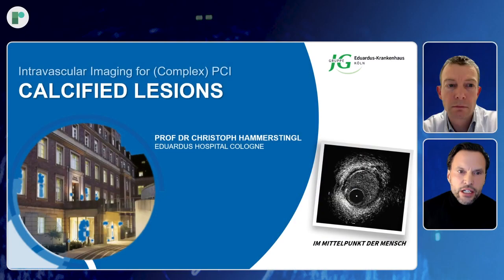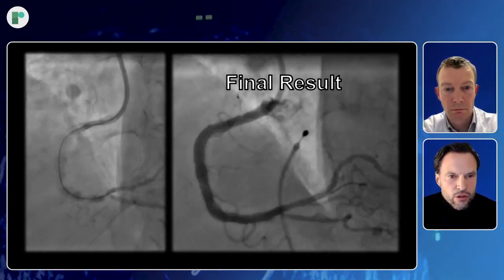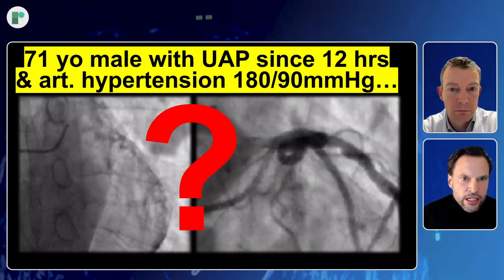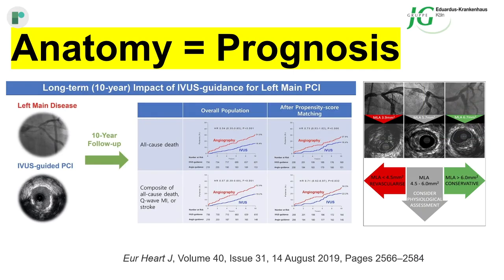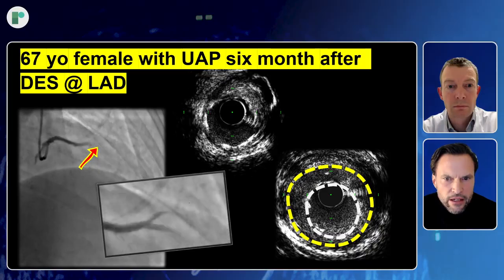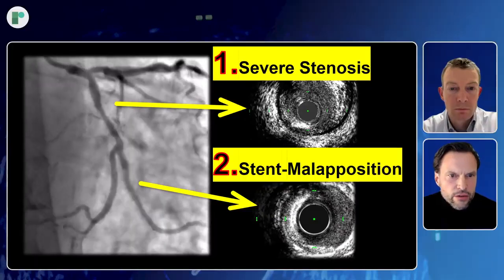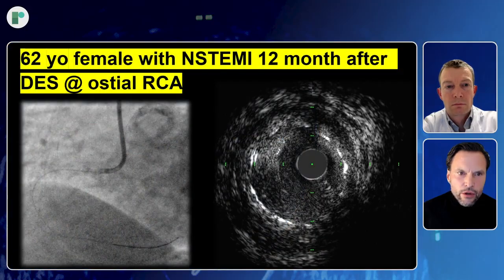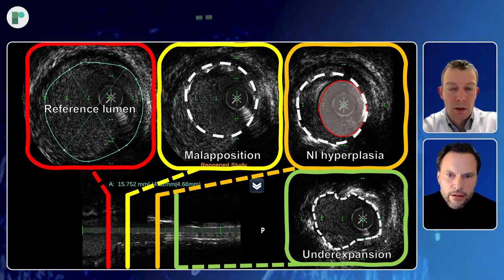Advanced Imaging in CCS, Part 3: Seeing is Believing, Real-World Complex PCI Cases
Prof. Dr. Christoph Hammerstingl presents case studies demonstrating IVUS-guided PCI, how imaging influences procedural success, andkey takeaways for everyday practice.